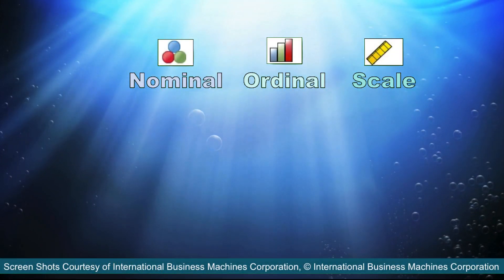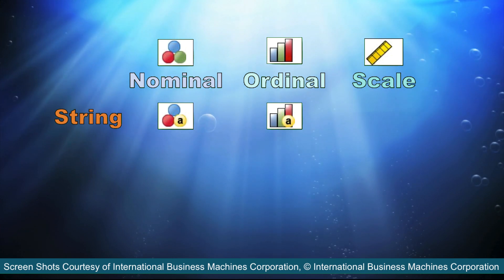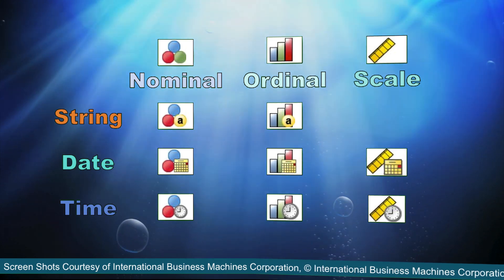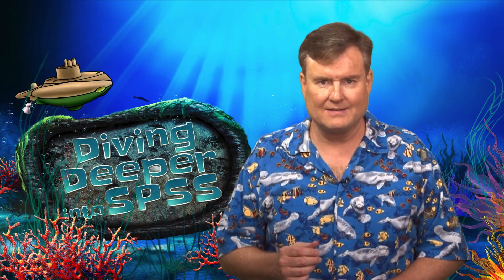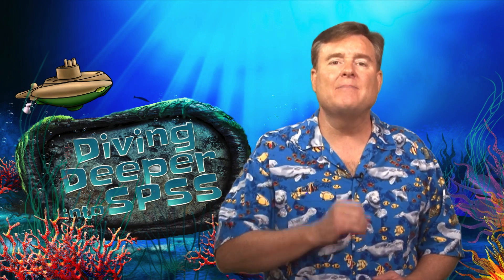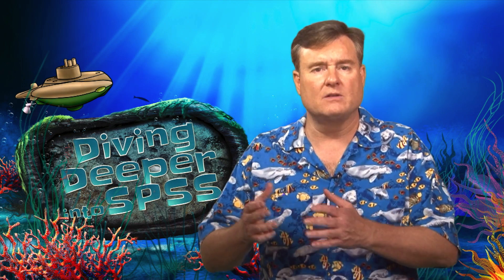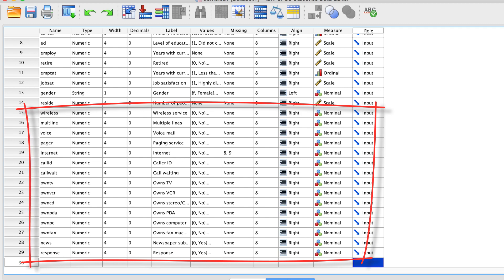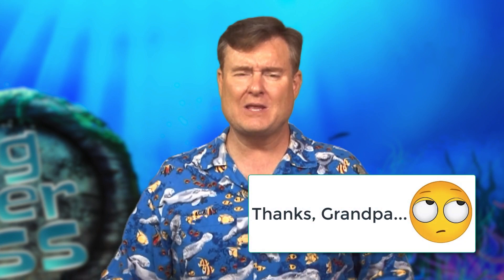Explore and Summarize Categorical (Nominal or Ordinal) Data in SPSS (Ep.5)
We dive deeper into exploring and summarizing categorical data with SPSS. We review levels of measurement so you can determine what kinds of data you have. Both nominal and ordinal are categorical variables because they each have limited number of distinct categories, but that ordinal data also have a meaningful, underlying order. Using the demo.sav data set, we learn how to get summary descriptive statistics, a bar chart, and a frequency table with the Frequencies command. We learn how to compare averages between categories using the Means command. This will give you a set of tools to examine categorical data and teach you how to think about your first-level analyses depending on the level of your data. You can do data cleaning and data exploration with these tools.
Each of these examples uses the data set demo.sav, included with SPSS.
  Link to a Google Drive folder with all of the files that I use in the videos including the Bear Handout and StatsClass.sav. As I add new files, they will appear here, as well.